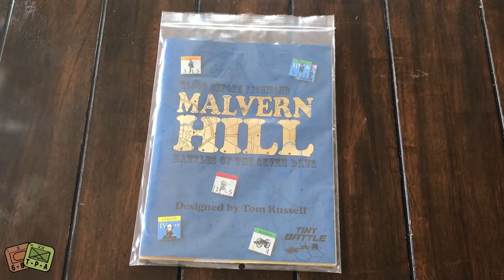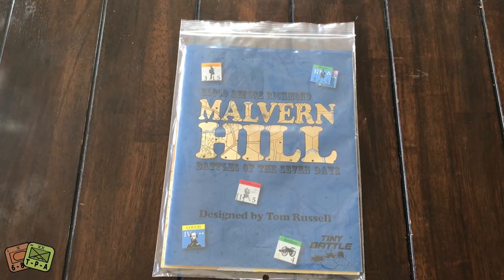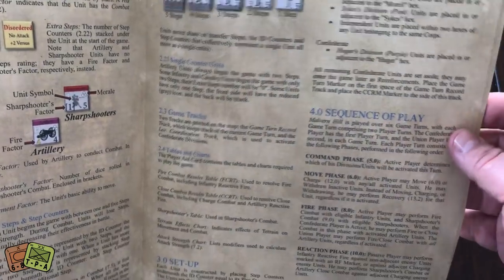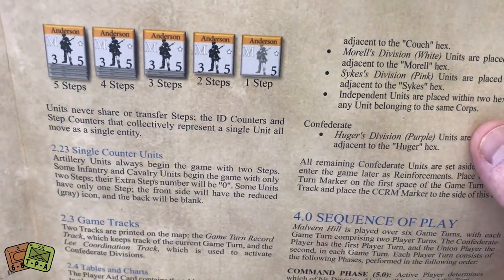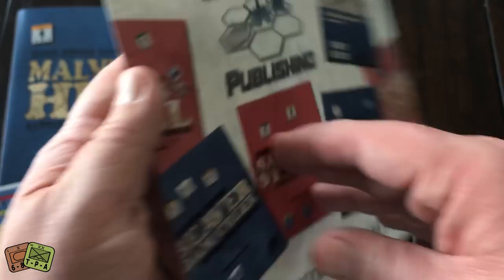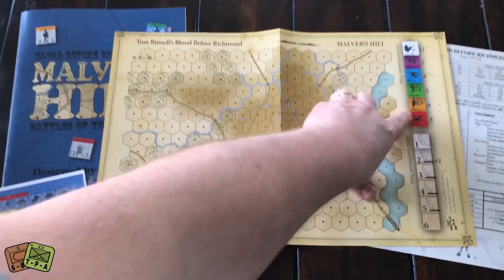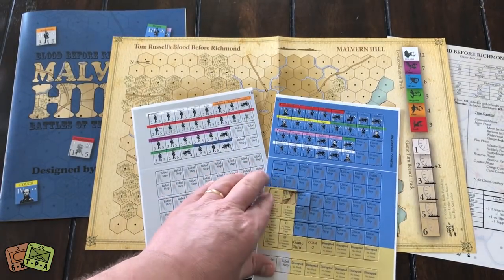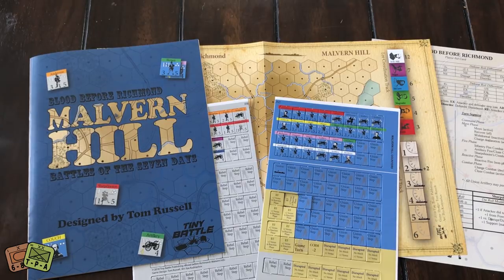Unbagging: Malvern Hill from Tiny Battle Publishing - The Players' Aid